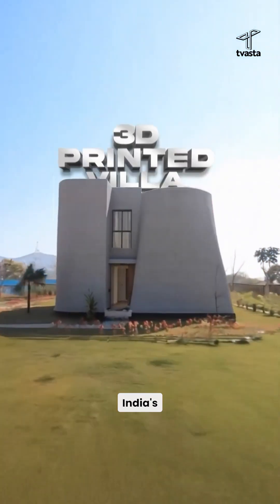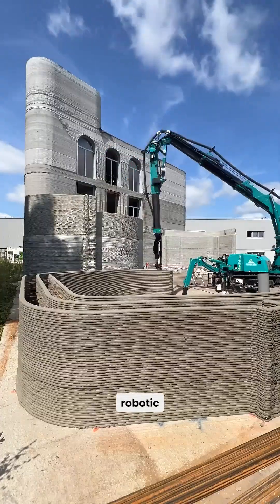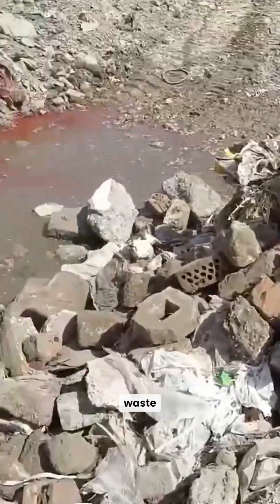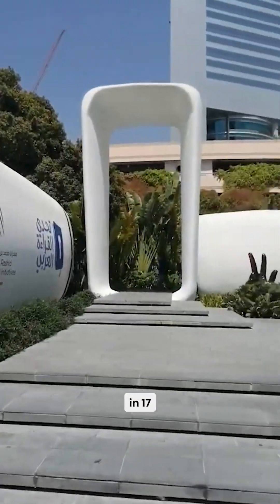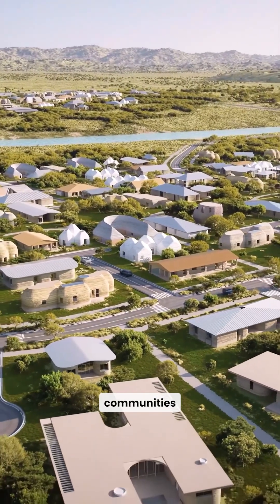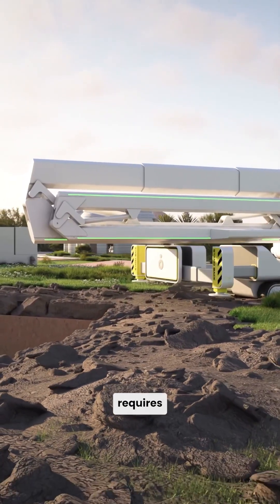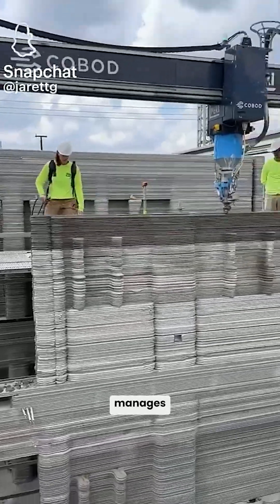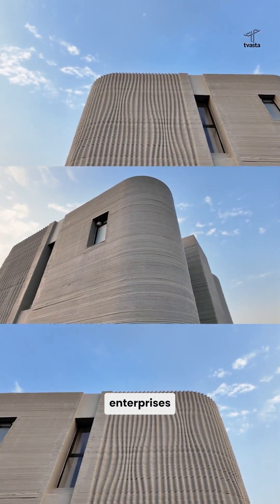India’s First 3D-Printed Villa 🤯 | Why It’s Not Everywhere Yet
Godrej just revealed India’s first 3D-printed villa — built using tech from Tvasta, an IIT Madras startup.
It’s fast, sustainable, and made with recycled industrial waste… but it’s not as easy to scale as it looks.

In this short, I break down:
– How it was built
– What material they used
– Why your local contractor can’t use it yet
– And what it means for the future of housing in India

Smart construction. Real innovation. Future homes.
Watch till the end if you care about where this is all heading.